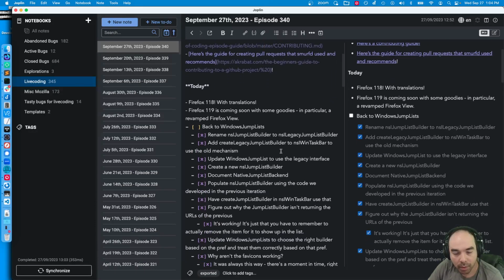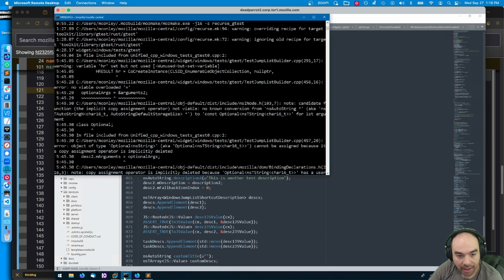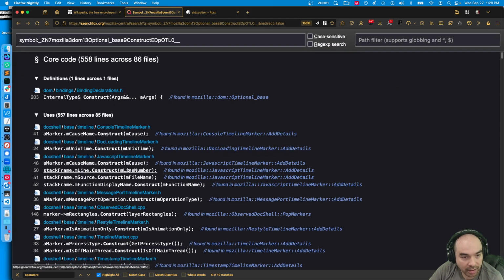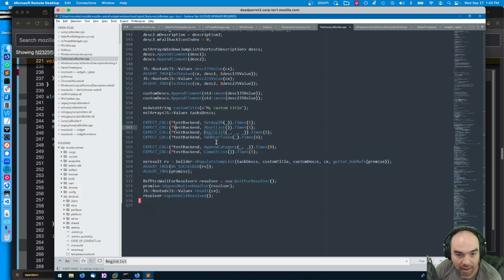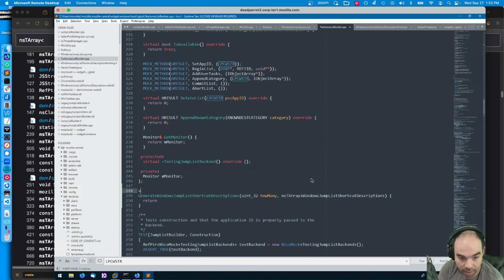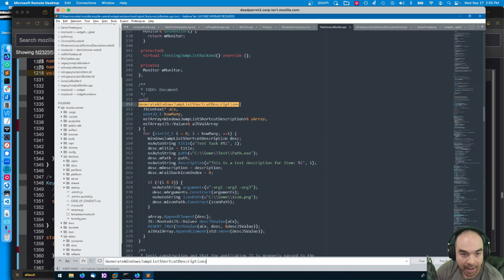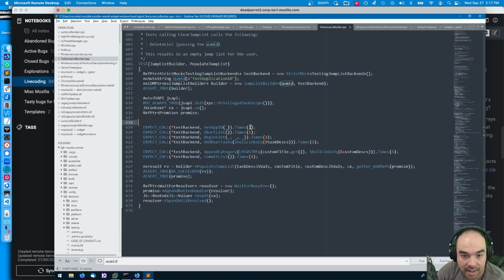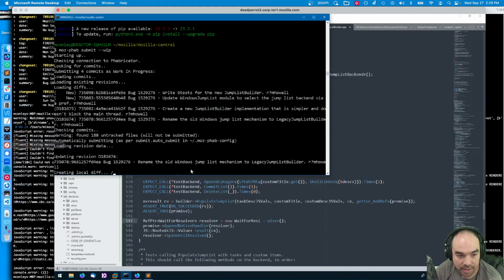The Joy of Coding - Episode 340